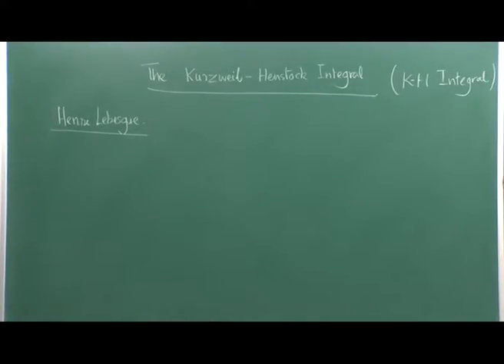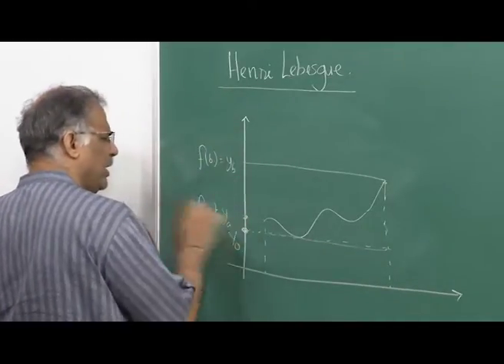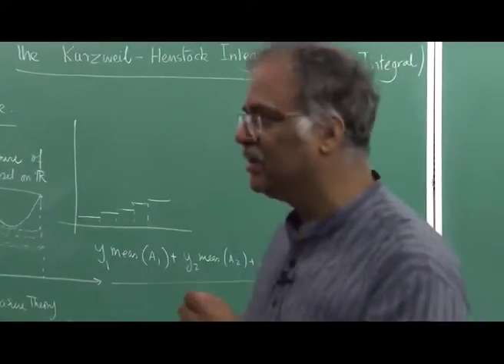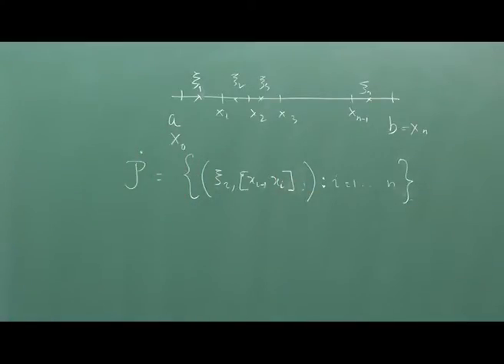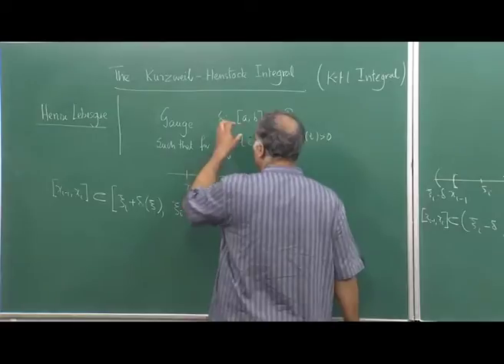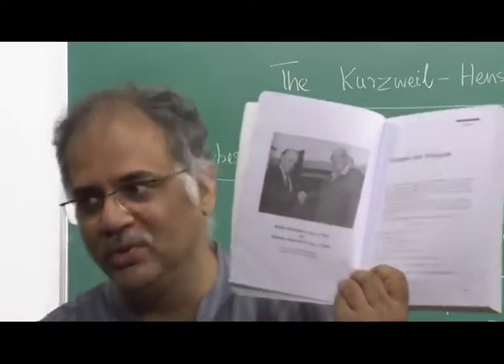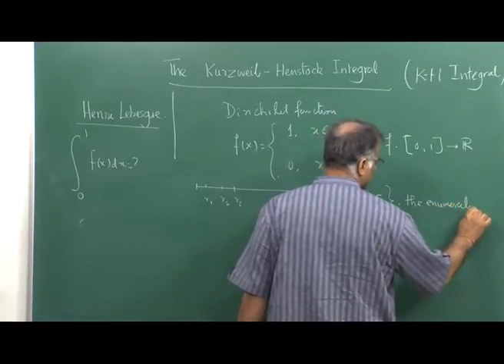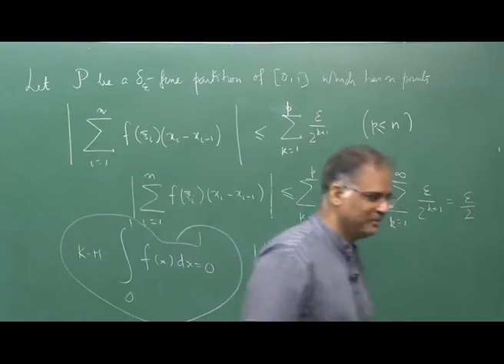The Kurzweil - henstock Integral (K-H Integral)